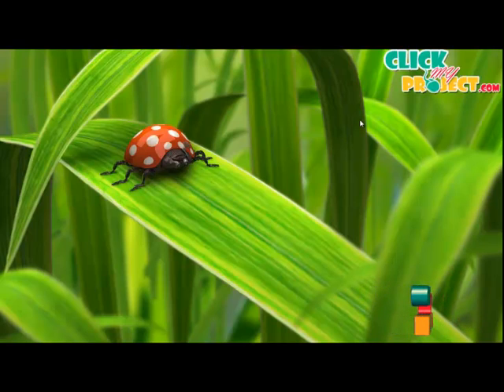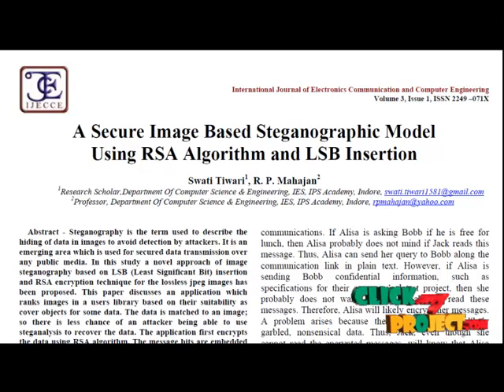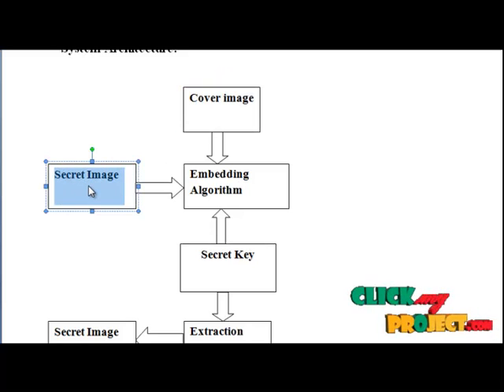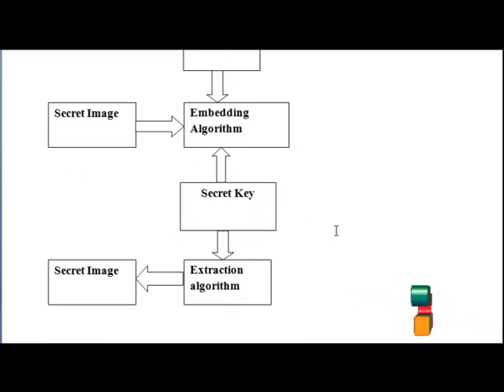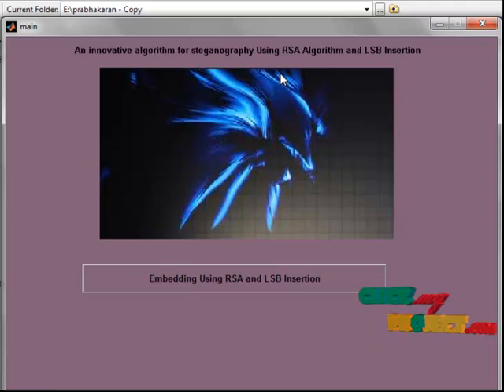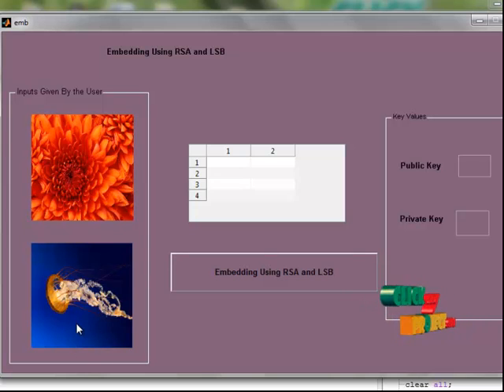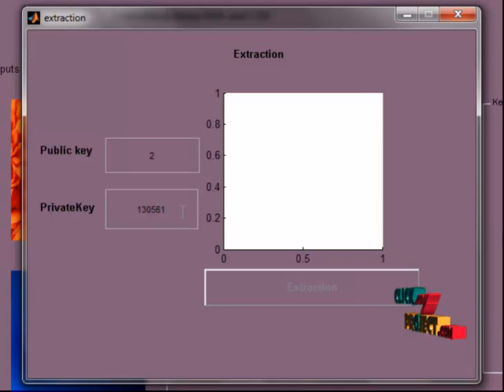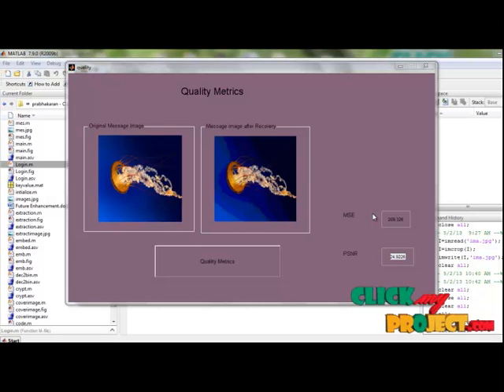Final Year Projects | A Secure Image Based Steganographic Model Using RSA Algorithm and LSB I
Final Year Projects | A Secure Image Based Steganographic Model Using RSA Algorithm and LSB Insertion

Including Packages
* Complete Source Code
* Complete Documentation
* Complete Presentation Slides
* Flow Diagram
* Database File
* Screenshots
* Execution Procedure
* Readme File
* Addons
* Video Tutorials
* Supporting Softwares

Specialization
* 24/7 Support
* Ticketing System
* Voice Conference
* Video On Demand *
* Remote Connectivity *
* Code Customization **
* Document Customization **